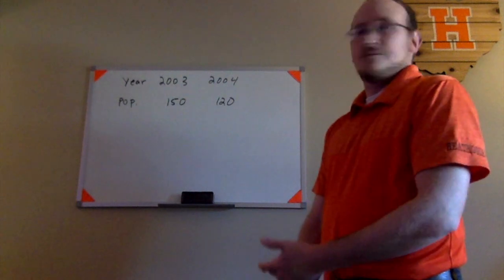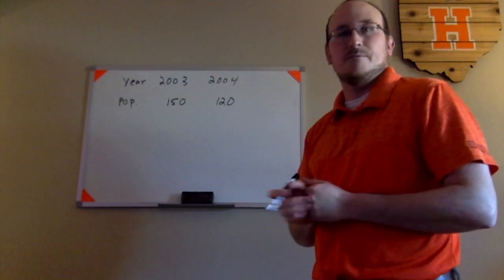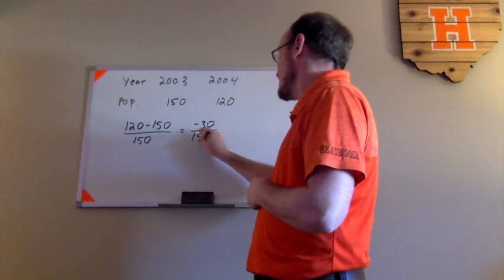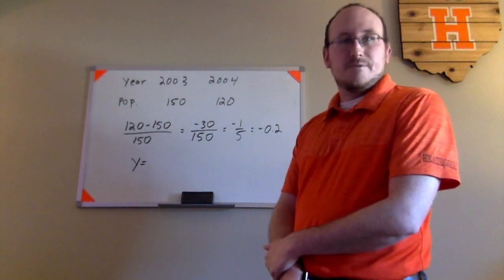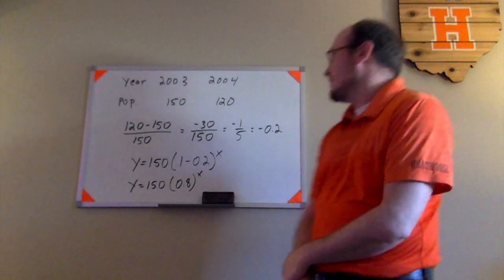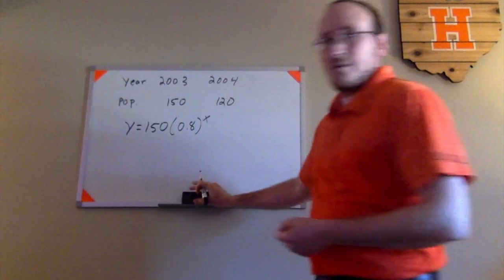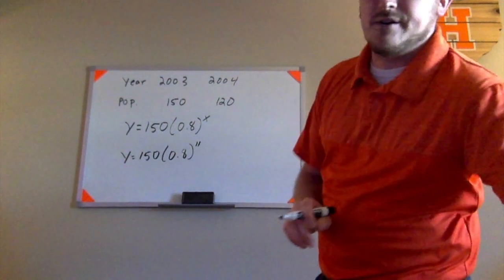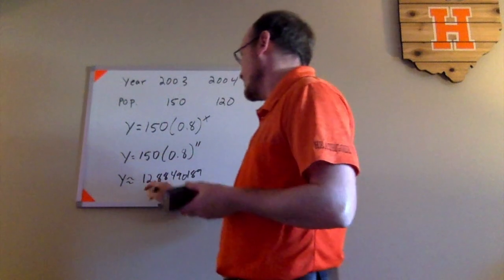Exponential Modeling: Writing an Exponential Function, Finding Percent Decay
In this video, I first find the percent of decay and then using it, write an exponential function to model the scenario.  I then use this function to answer a question.